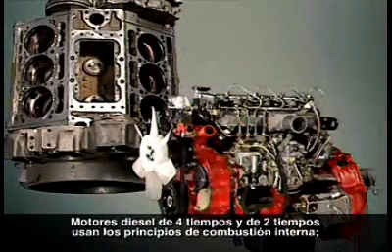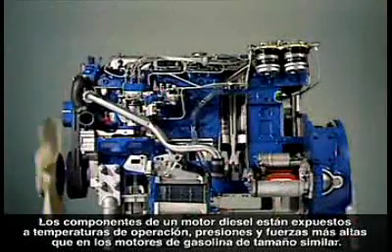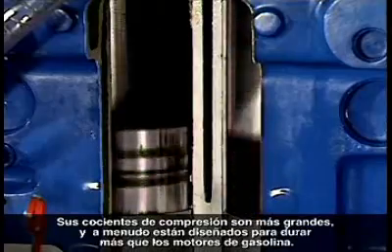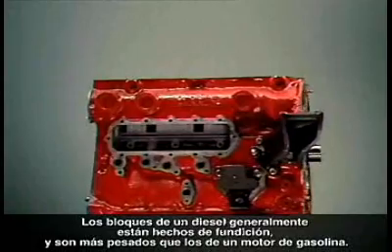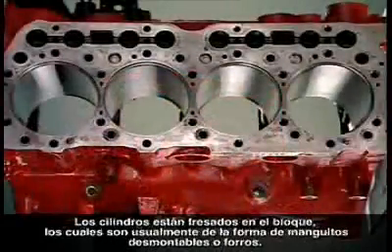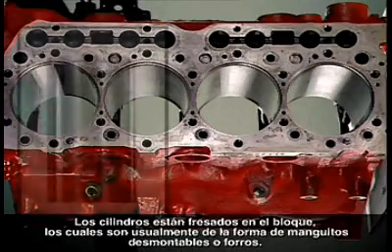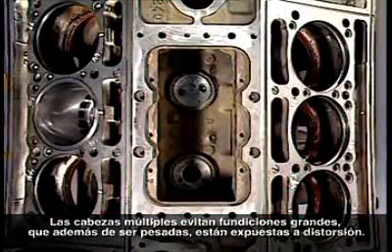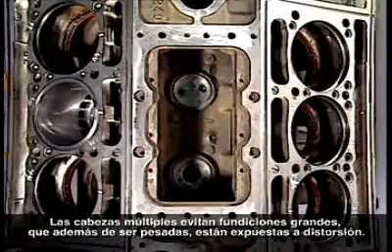Componentes motores diesel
componentes de un motor diesel